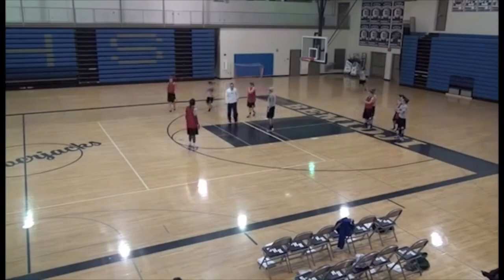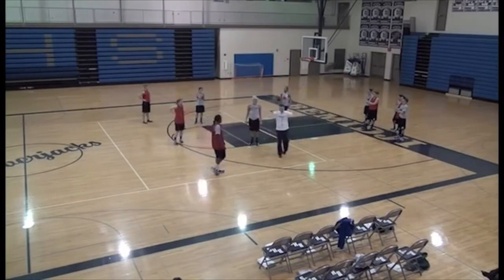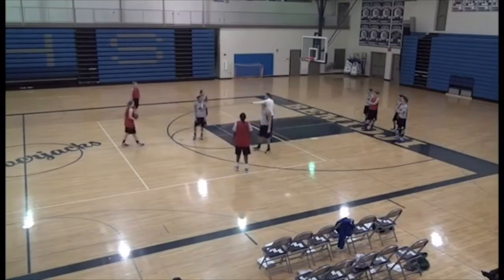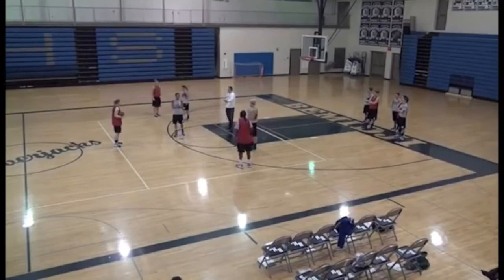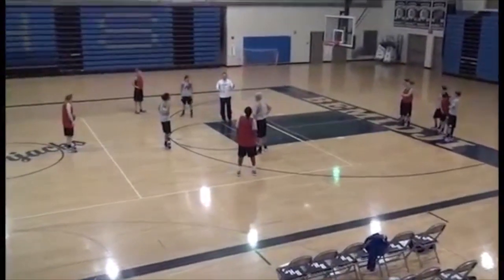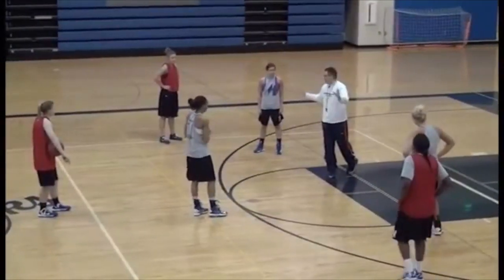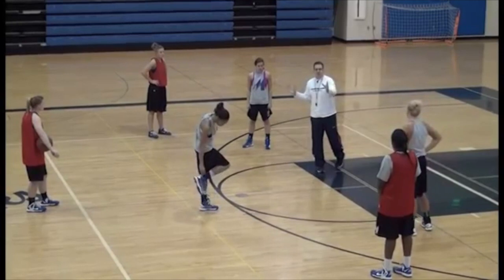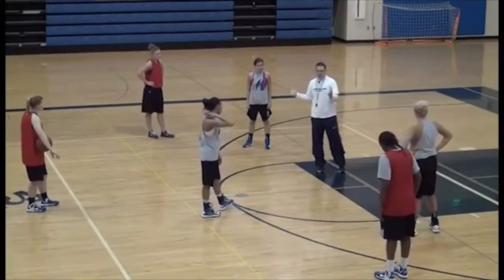Teaching Defense with 3 on 3 Basketball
Henderson Teaches Slip Screens